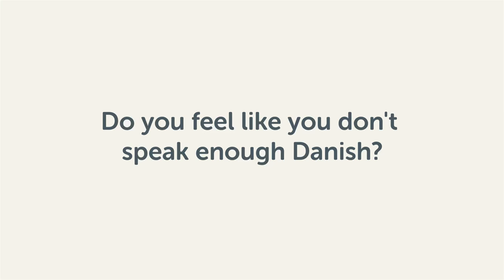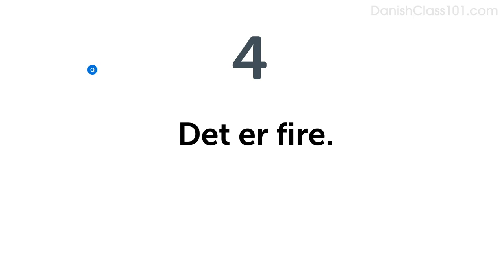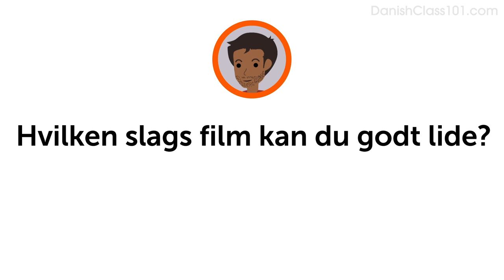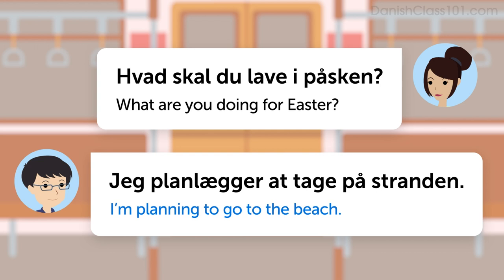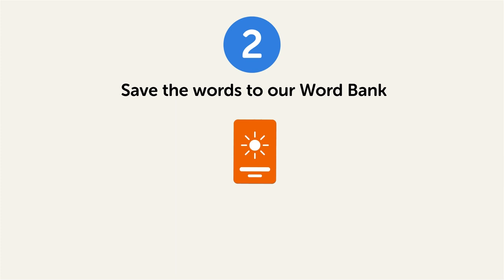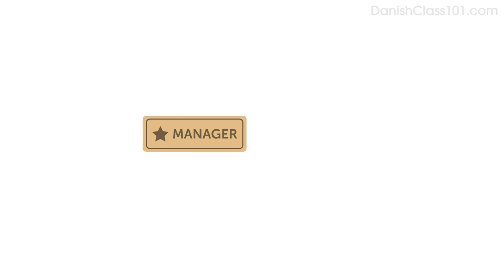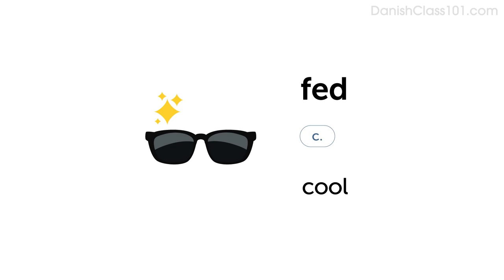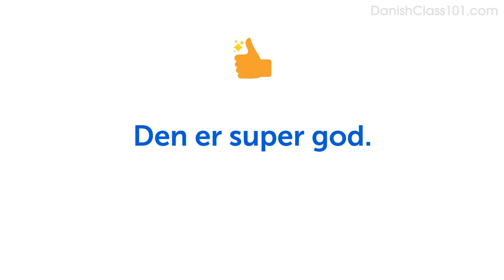30 Minutes of Danish Conversation Practice to Sound More Fluent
↓ More Details ↓

Step 3: Start speaking Danish with the best online resources

We’ve found that the best way to learn a language is to speak it from day one! And the best way to start speaking is to learn phrases that you’ll use in real conversations.
In this video, you will learn some of the most important basic vocabulary and phrases you need to use in your everyday life.
You will be able to sound like a native speaker!

DanishClass101 is the best place to get started with the Danish language as you will get on your way to Danish fluency fast. We provide you with everything you need to master the language.